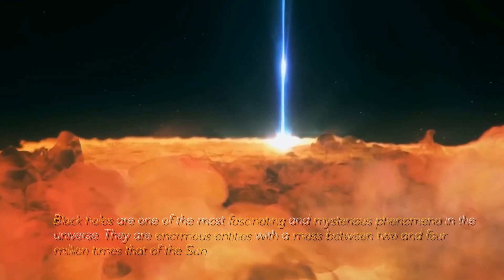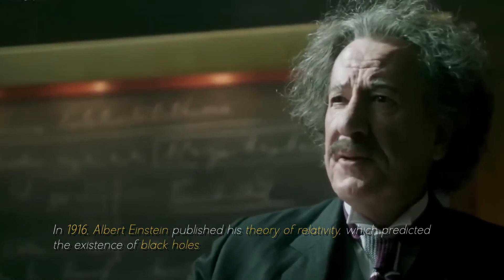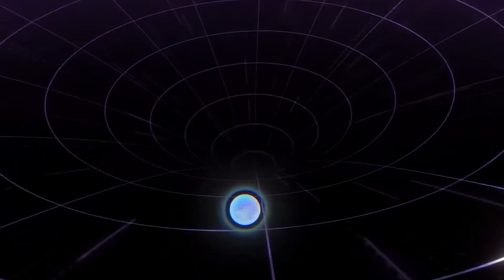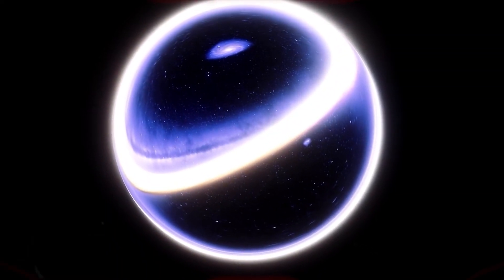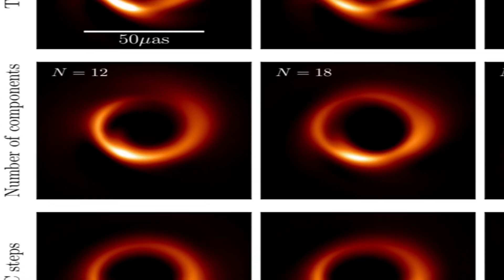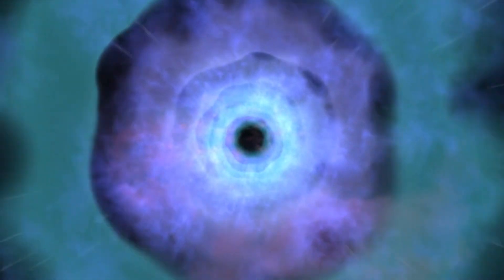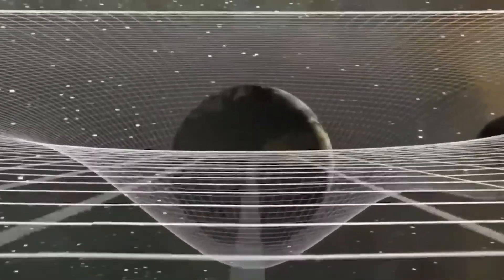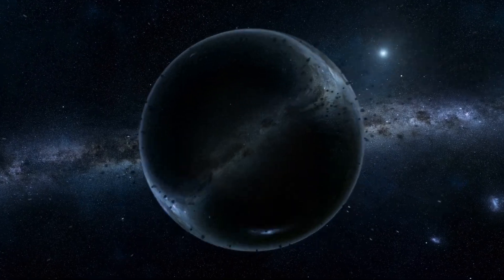Michio Kaku: “We've FINALLY Found What's Inside a Black Hole!”